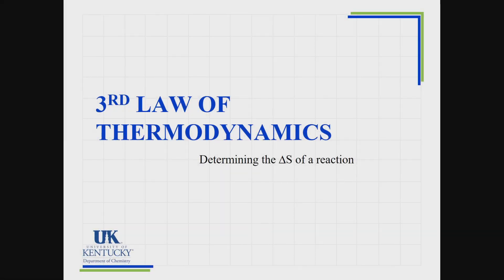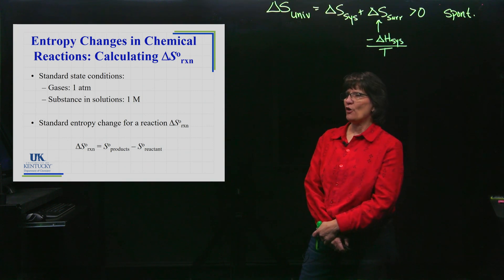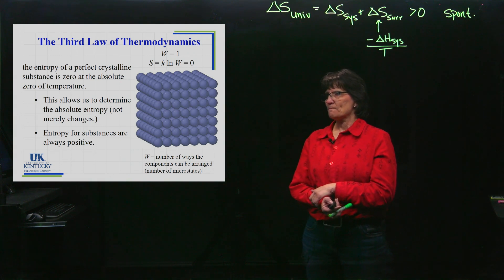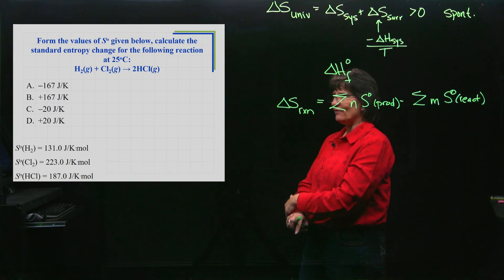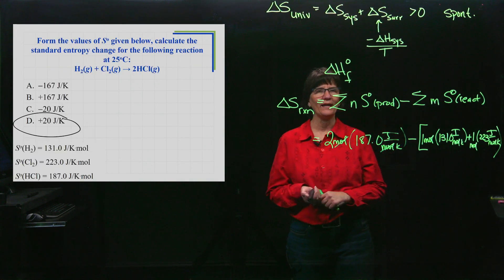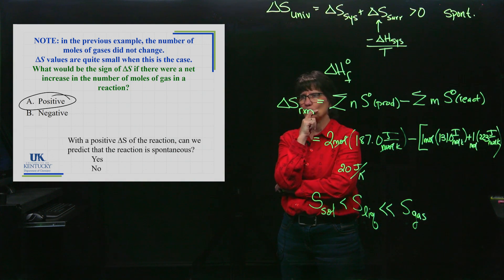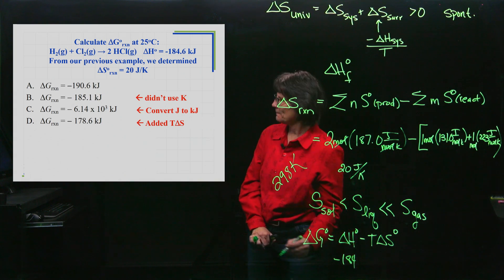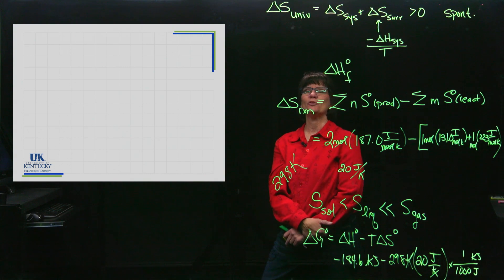16_05 The Third Law of Thermodynamics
A discussion of the third law of thermodynamics and calculation of entropy of reactions from entropy values of substances in the reaction.